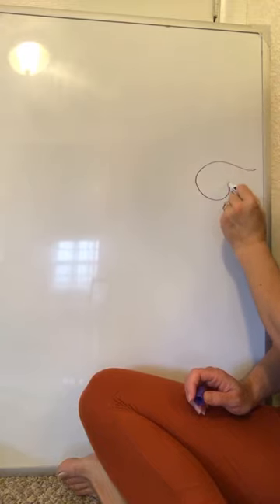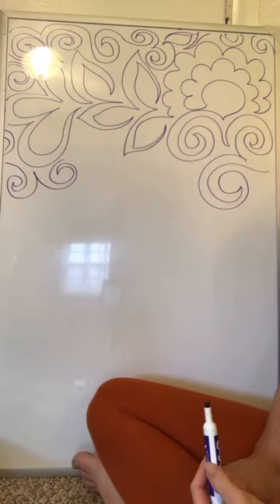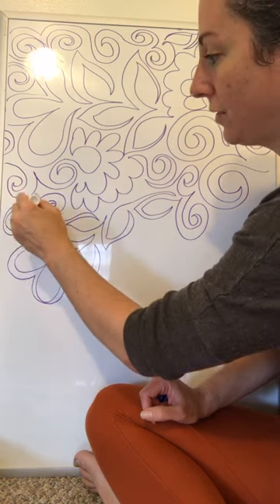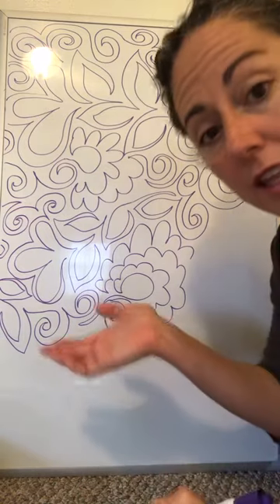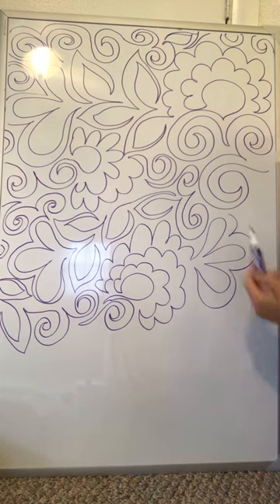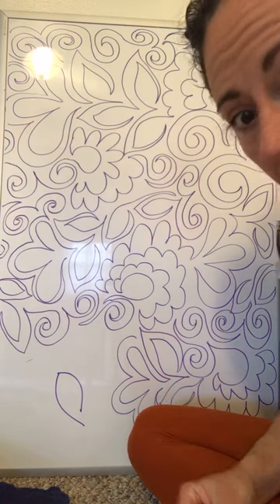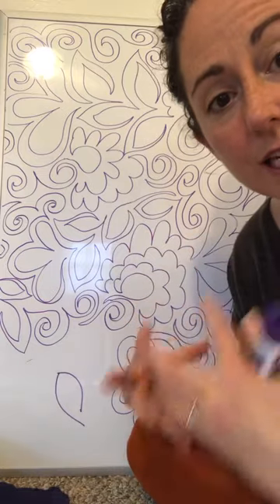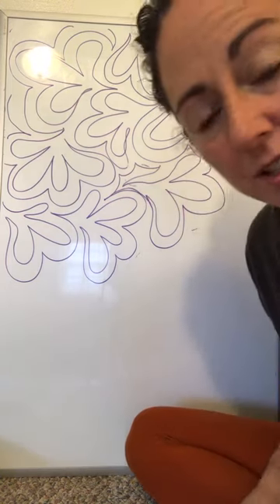Drawing Together: Climbing Designs and Echo Flowers mashup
An all over design using four motifs.